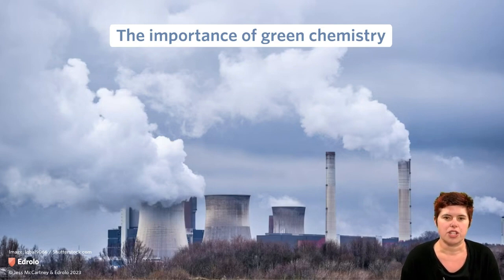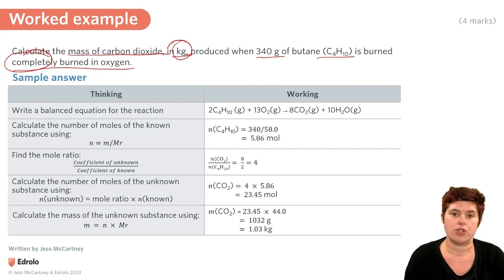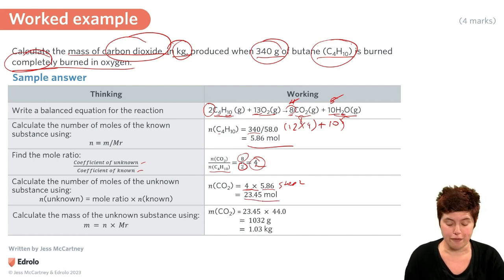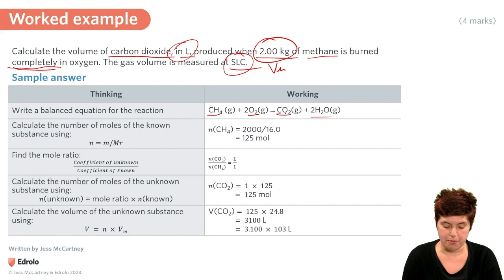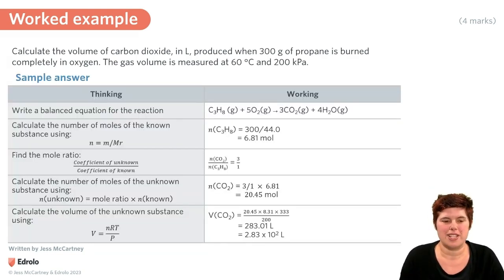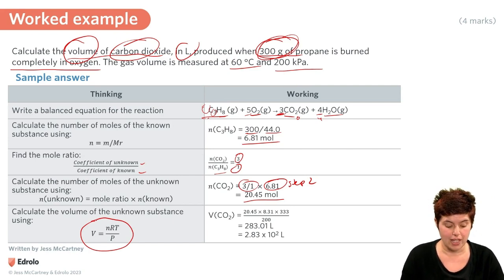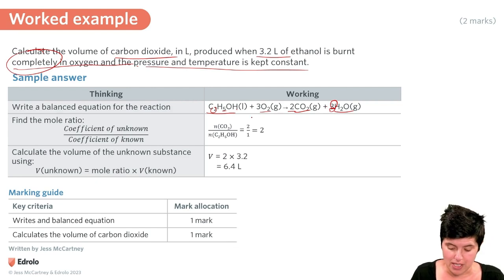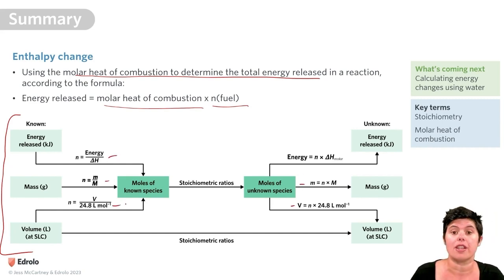2A Calculating energy changes from combustion reactions | VCE Chemistry 3&4 | Unit 3 AOS 1 | Edrolo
All other Edrolo videos and other VCE videos (other companies etc ) have been put on private and won’t be made public until we reach 1,000 subscribers! Let’s work together to hit this milestone and make quality education accessible to everyone!